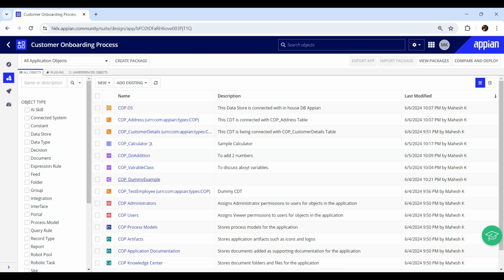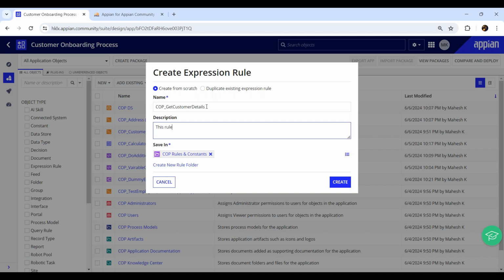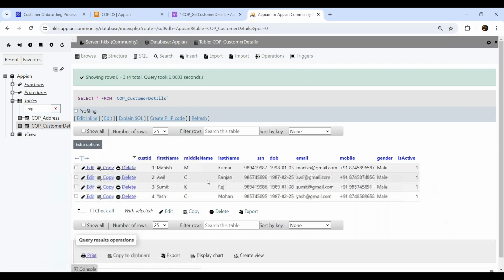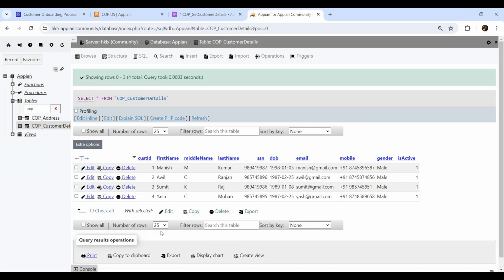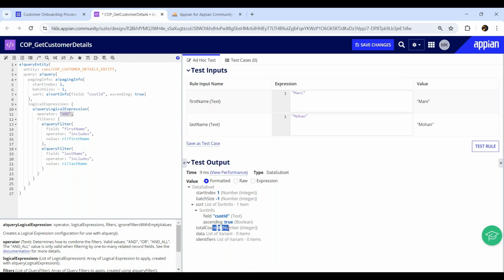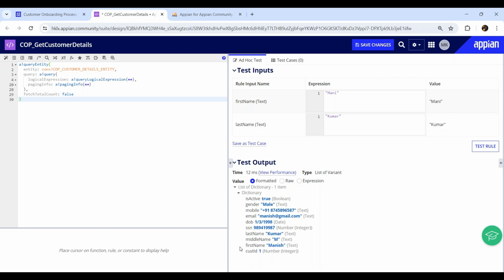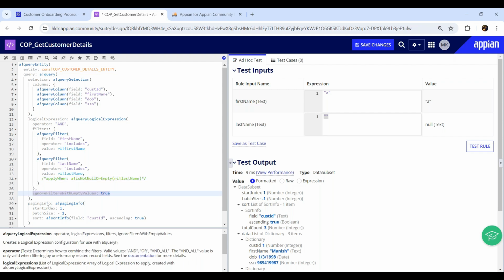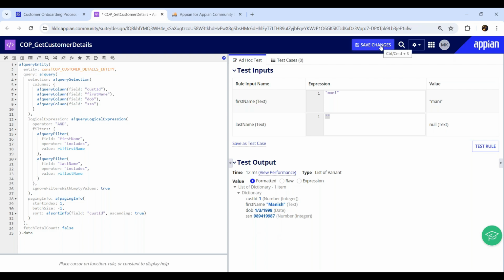Appian Class 02 | Appian Rule Input & Output | Appian Tutorial for Beginners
In this second class on Appian, we dive into the essential concepts of Rule Input & Output! 🎉 This tutorial is perfect for beginners who are eager to master Appian and enhance their skills in Business Process Management (BPM). Join us as we explore how to effectively use rule inputs and outputs in Appian to create dynamic and efficient applications. 💼

🔹 What You'll Learn:

Introduction to Rule Input & Output in Appian 📚
Understanding the importance of rule inputs and outputs 🧠
Step-by-step guide to creating rule inputs and outputs 🔄
Best practices for managing and utilizing rule inputs and outputs efficiently 🛠️
🔹 Why Learn About Rule Input & Output?
Mastering rule inputs and outputs is crucial for building flexible and scalable applications in Appian. It allows you to handle data dynamically and improve the responsiveness of your processes. 💡

Beginners starting their journey with Appian 🚀
Developers looking to enhance their BPM skills 📈
Anyone interested in learning how to create powerful and dynamic business applications 🧑‍💼
🔹 Additional Resources:

Appian Documentation 📘
Let's master Appian together! 🌟Hello All! In this video, we have discussed about Pega Interview | Pega Interview Question and Answers Part 1 | Pega Tutorial for Beginners

Courses Offered:
Core&Advance java
FreshersTranings & Placement CRT
Selenium & AutomachineTesting

pega
pega pega
pega developer
pega interview questions and answers
pega knowledgebase
data transform in pega
pega portal
pega bytes
case management in pega
pega tutorial
pega course
pega news
Pega Tutorial
Pega tutorial for Beginner
Pega CSA
Pega CSSA
Pega LSA
Pega Interviews

Regards,
Harsha Trainings,
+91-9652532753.